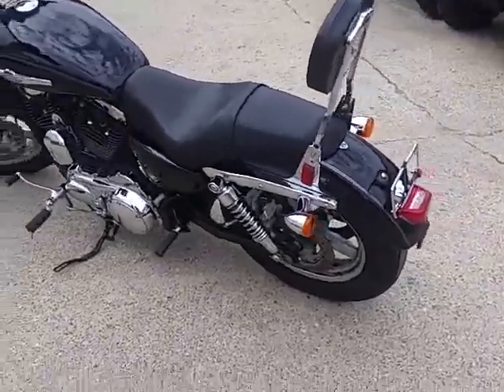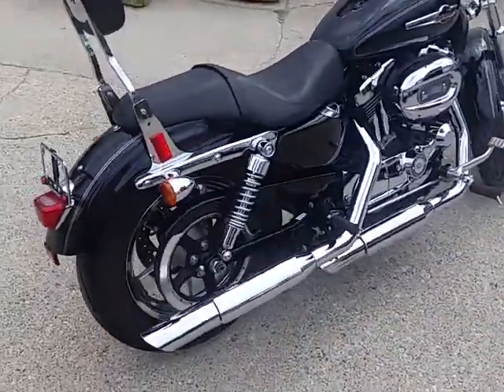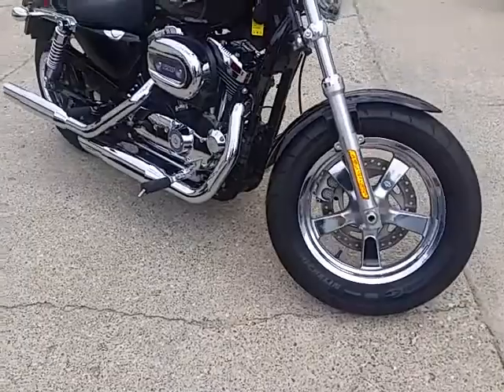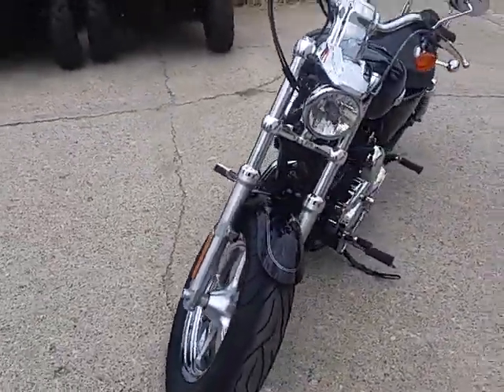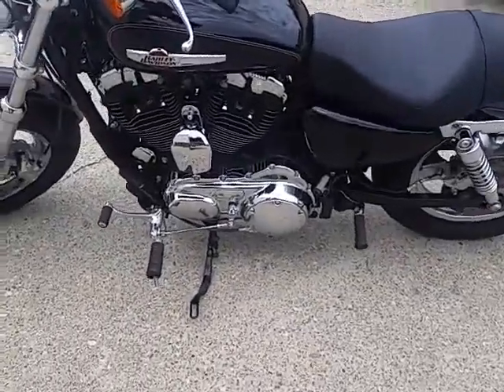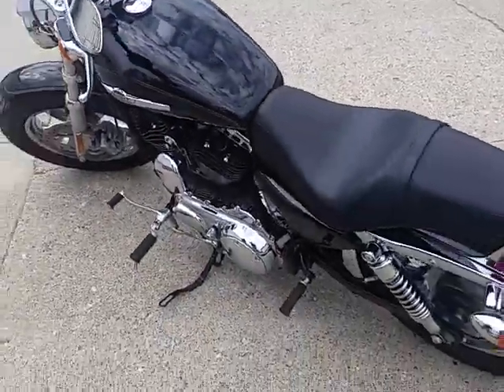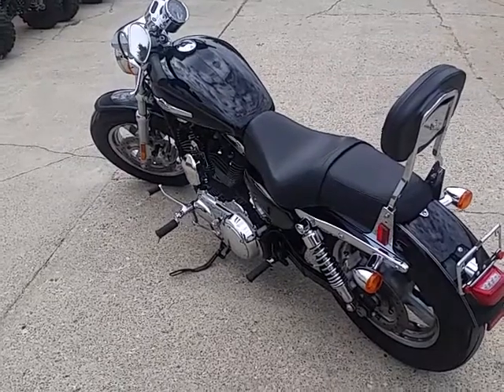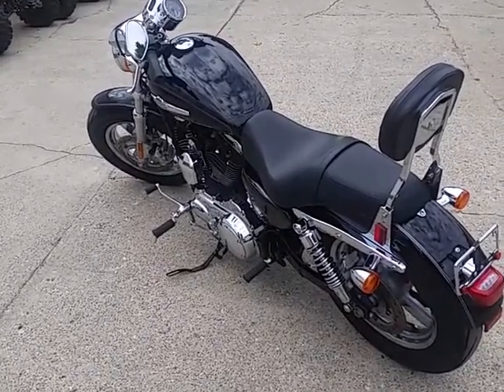2014 Sportster For Sale in Michigan $6999 U2850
2014 Sportster For Sale in Michigan $6999